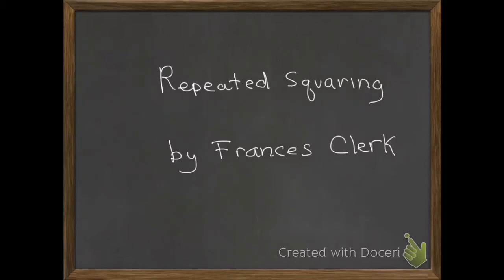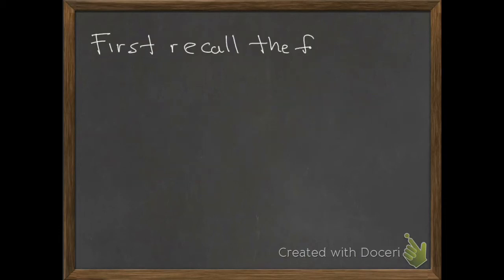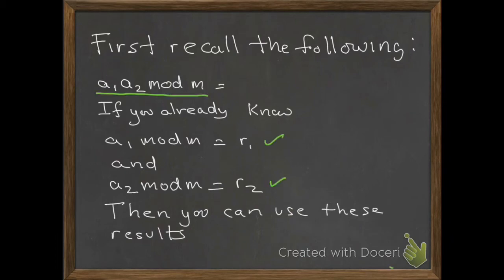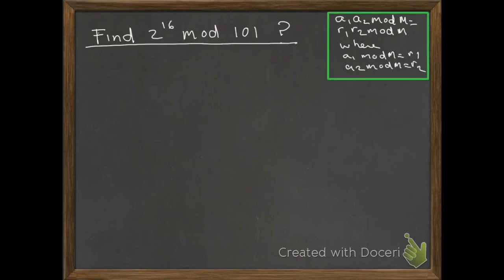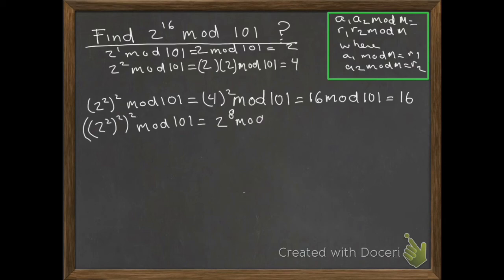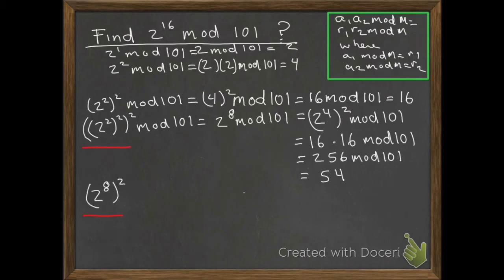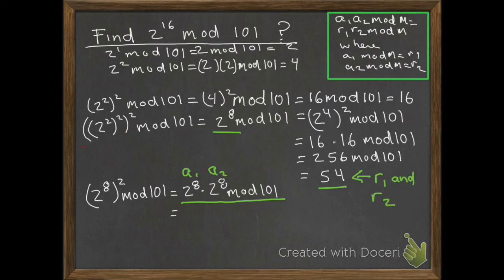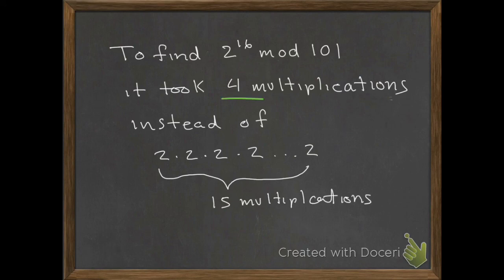MAT 112: Repeated Squaring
By Frances Clerk.